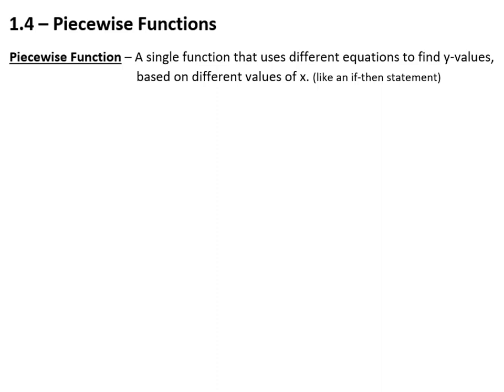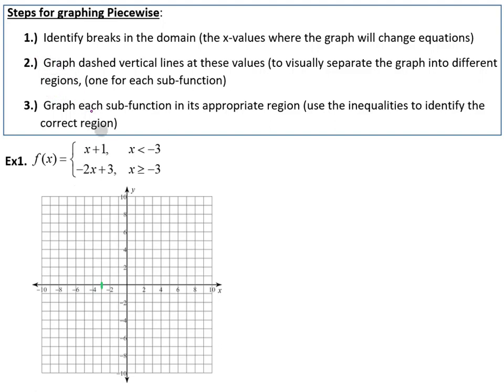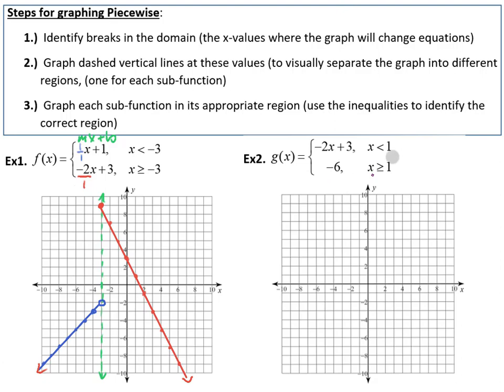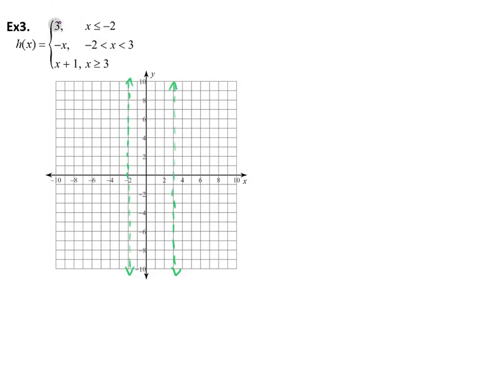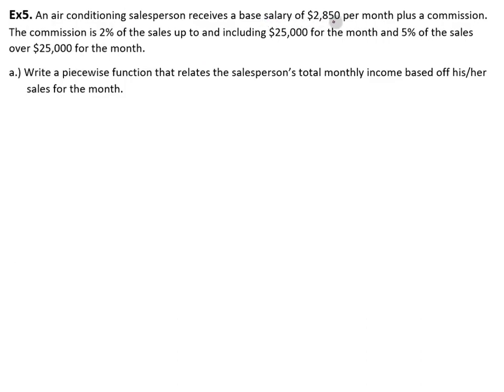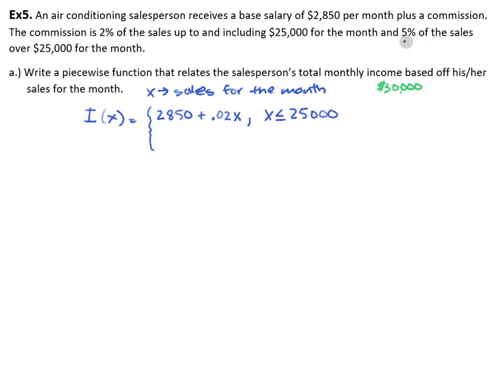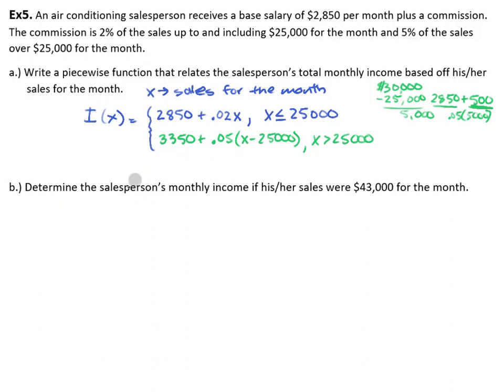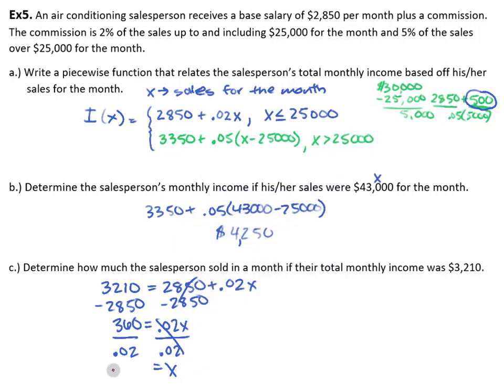Alg 2H Unit 1.4 - Piecewise Functions